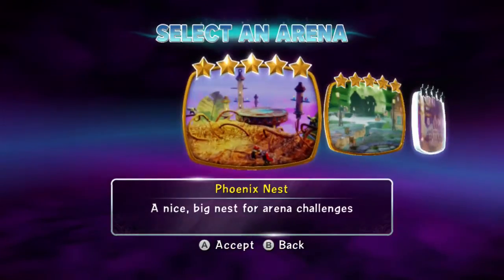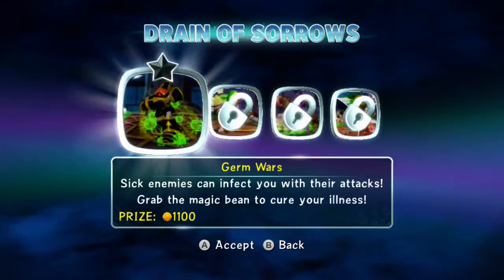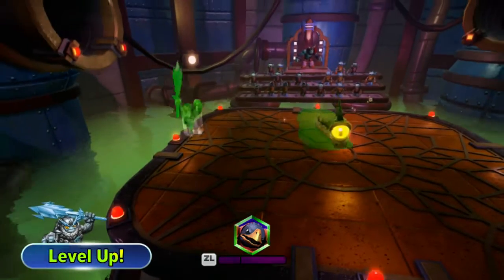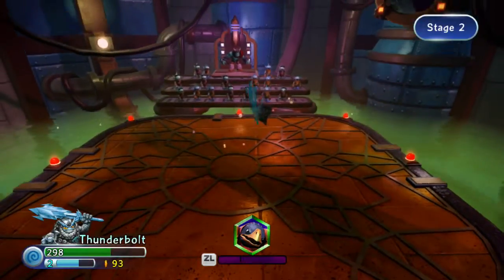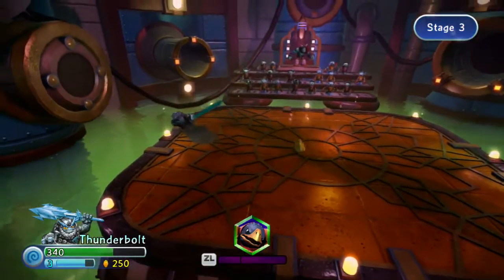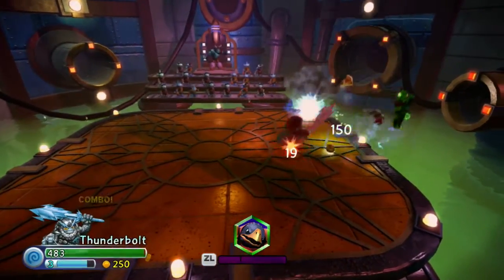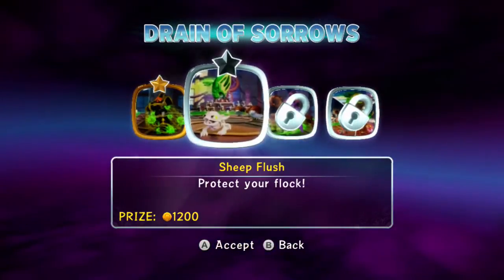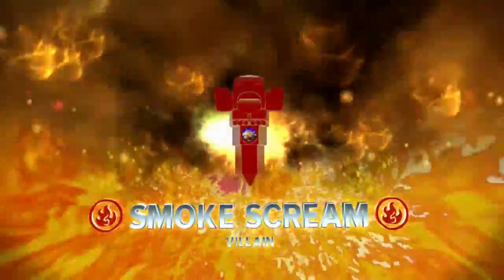Skylanders: Trap Team: Brock's Arena Challenges: Drain Of Sorrows Part 1 (Wii U)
Here is the First part and Third Arena for Brock's Arena Challenges for Skylanders Trap Team. I will be battling through challenging waves of enemies to earn Hats, Experience and Money. I will also be showing off some of the new figures from Wave 4. This video includes information, uniqueness and a quality Walkthrough of this selected chapter. I hope you enjoy and make sure to comment who is your favourite Skylander.
And like the videos so I know you are enjoying the series.
Thanks for the support and also viewing the video. It is very much appreciated. :)